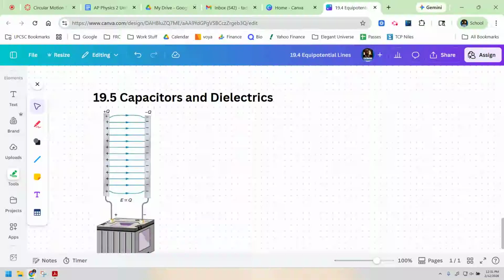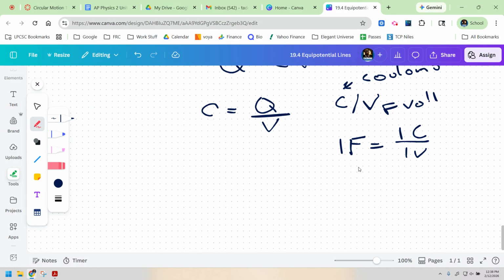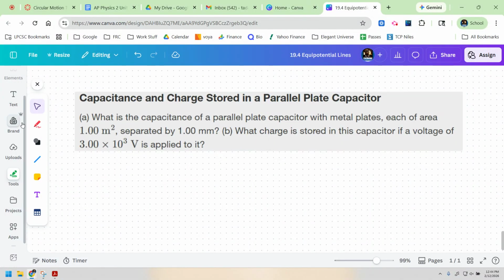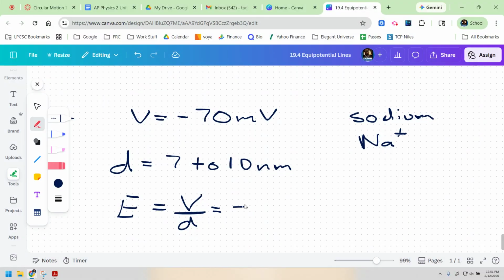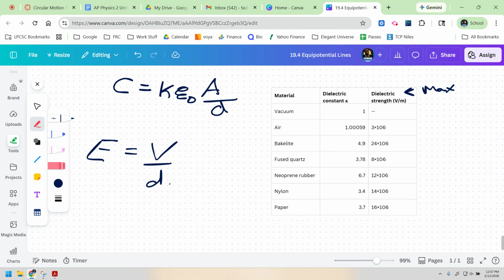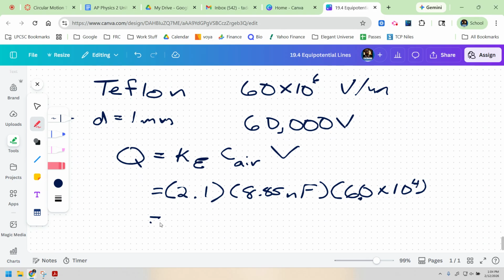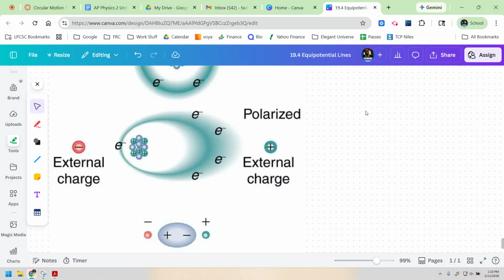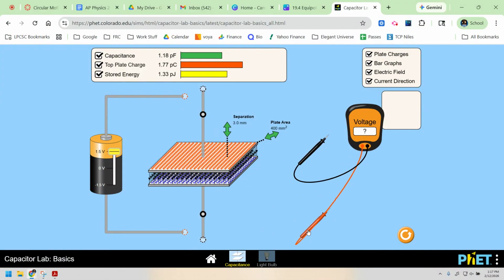AP Physic 2 Capacitance and Dielectrics